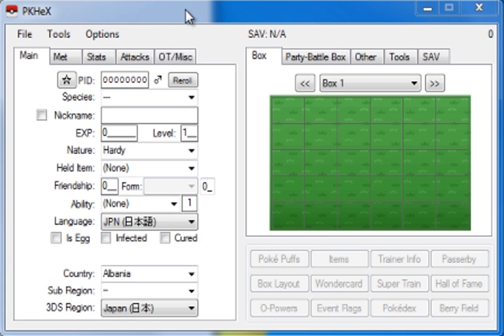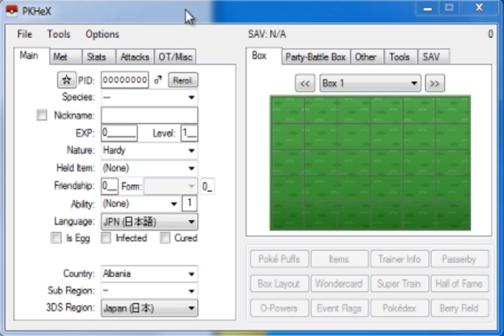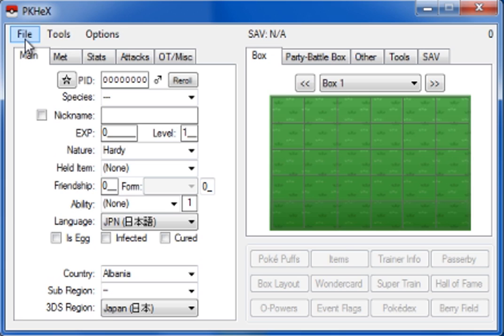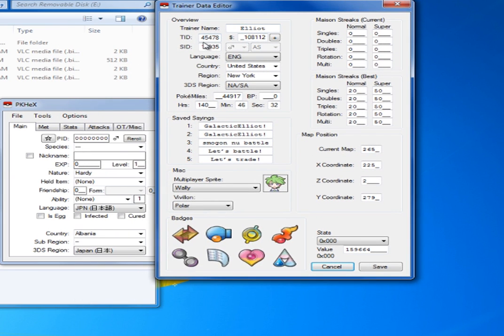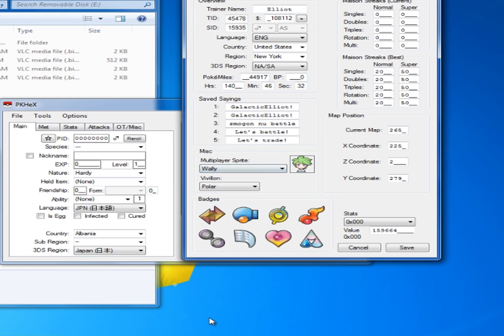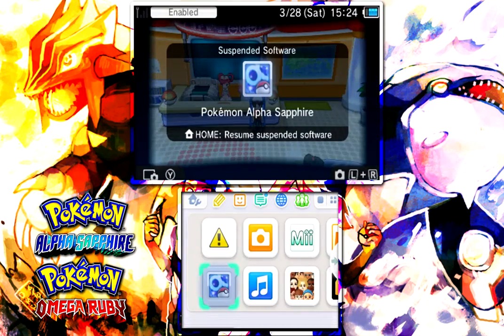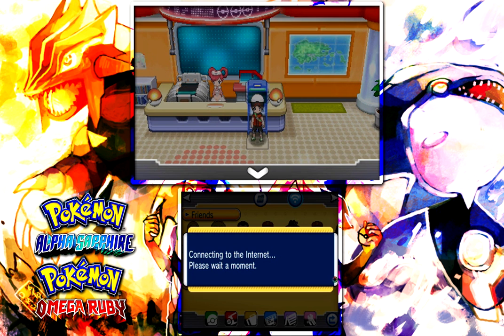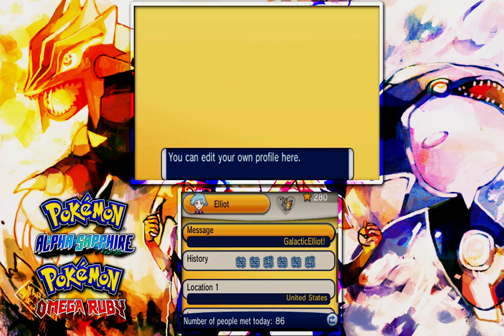How to Change PSS Icon to Wally & Steven - PKHeX how to Change Sprite to Wally - PokeGen Tutorial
How to PokeGen Pokemon using PKHeX! This is a tutorial on how to get/PokeGen/PKHeX LEGAL Pokemon, shiny Pokemon, competitive Pokemon, and battle ready Pokemon EASILY in Pokemon Omega Ruby, Pokemon Alpha Sapphire, Pokemon X and Pokemon Y! You can PokeGen/PKHeX boxes upon boxes of Pokemon, and create your own Pokemon as well, whether they're legal Pokemon or illegal Pokemon! You can create a Caterpie with Dragon Ascent if you really wanted to, and this tutorial/how to shows you exactly how you can PokeGen your Pokemon easily!

WHAT YOU WILL NEED TO HAVE TO POKEGEN POKEMON:
1. A Nintendo 3DS (obviously)
2. An SD Card for your 3DS
3. An SD Card Reader for your computer
4. Pokemon X, Pokemon Y, or Pokemon ORAS (Pokemon Omega Ruby and/or Alpha Sapphire)

To PokeGen, you DO NOT need an r4i Save Dongle nor PowerSaves, but ONLY need an SD Card!

Watch my: How to PokeGen Pokemon - How to get ANY Pokemon in ORAS - EASY TUTORIAL - HOW TO GET SHINIES here!

Watch my: How to PokeGen Legal Pokemon - How to PokeGen - How to PKHeX Legal Pokemon in Pokemon ORAS Tutorial tutorial here!

If something does not work involving PKHex, make sure to download the newest one on the website, since they tend to update it A LOT!

Hope this helps anyone who was wondering how to PokeGen or PKHeX ANY Pokemon, whether they are shiny Pokemon, competitive Pokemon or battle ready Pokemon into your Pokemon X/Y files or your Omega Ruby/Alpha Sapphire games!

If you have any other trouble using these legit Pokemon in WiFi battles or trading them, look over PKHeX and make sure the Pokemon you are creating in PokeGen has the correct abilities, moves, and that everything is correctly checked off! Use the websites mentioned in the video as sources, they are very important for making legal Pokemon. Hope this How to PokeGen Legal/legit Pokemon Tutorial helped for you!